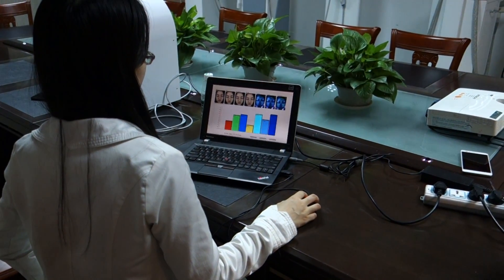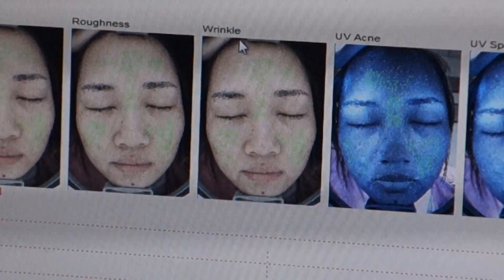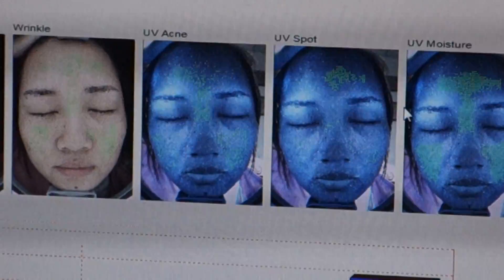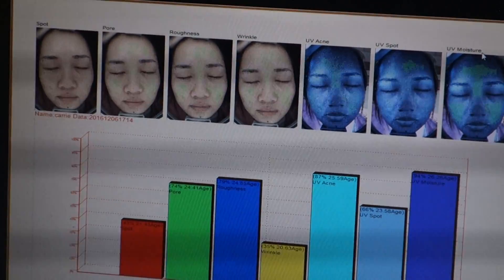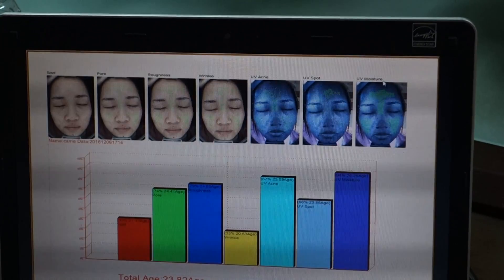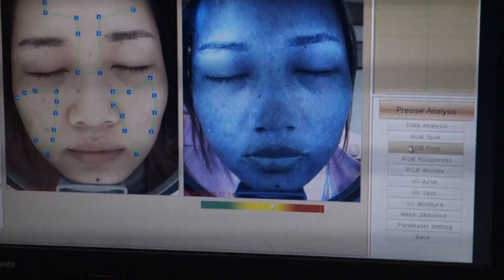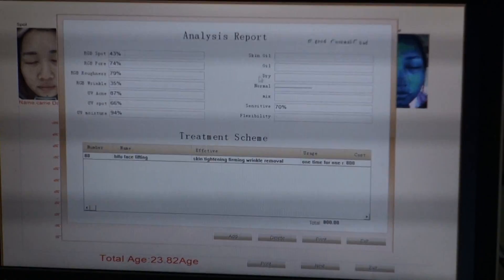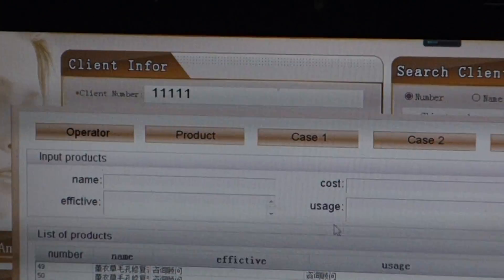Part 3 - Data Analysis of LD6021C Magic Mirror Skin Analyzer